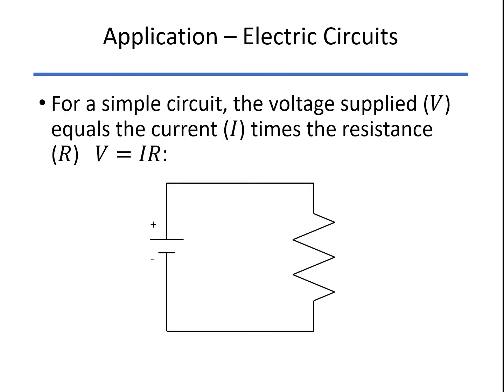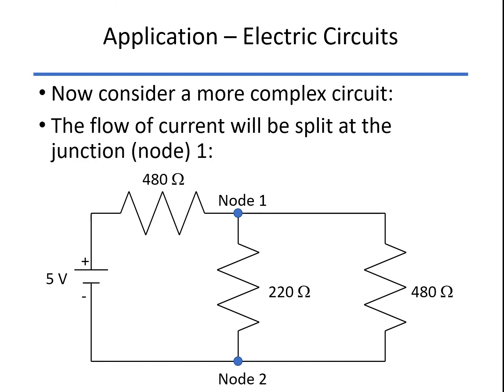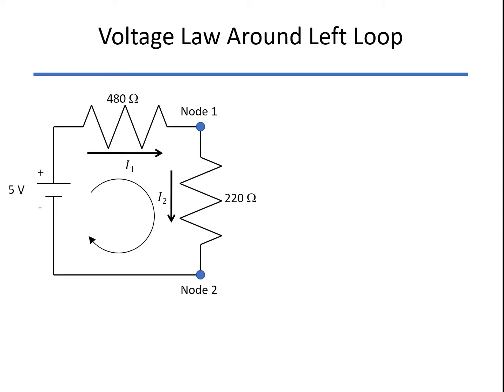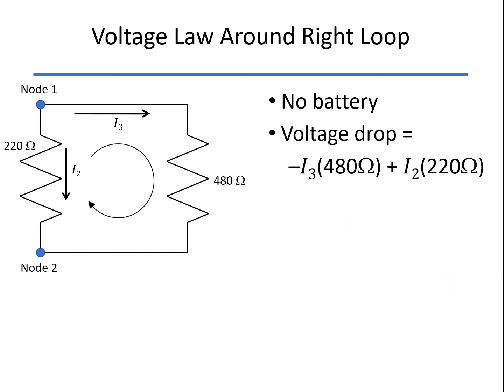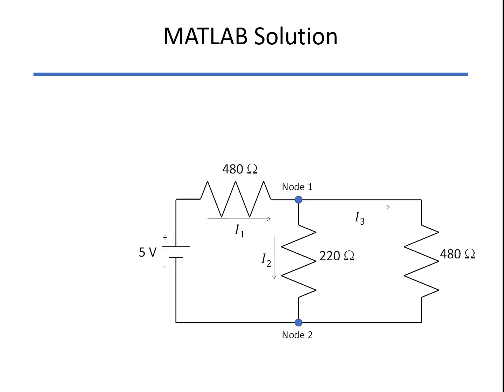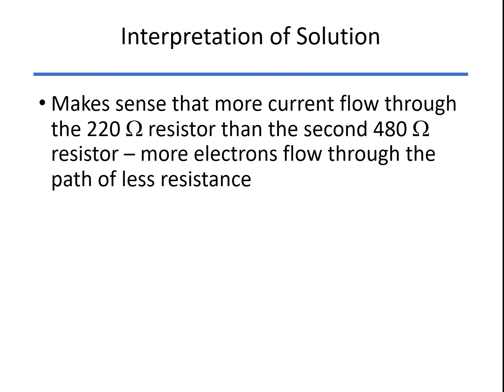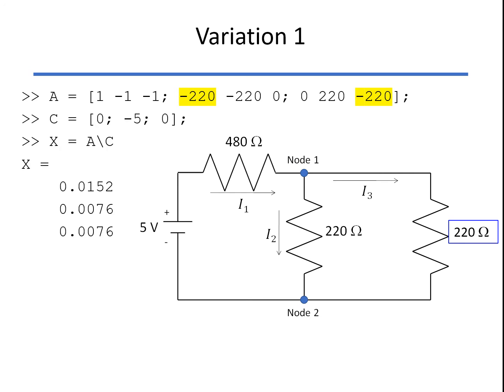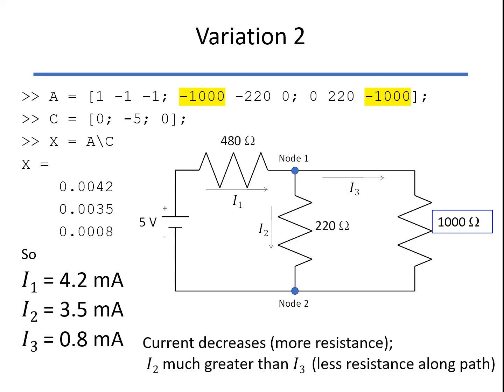Linear Simultaneous Eqns Part 3